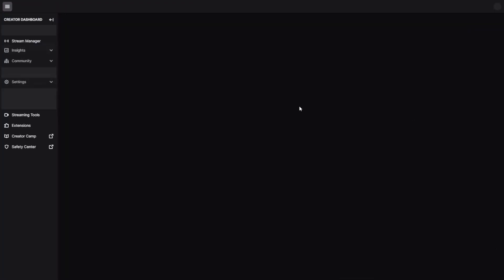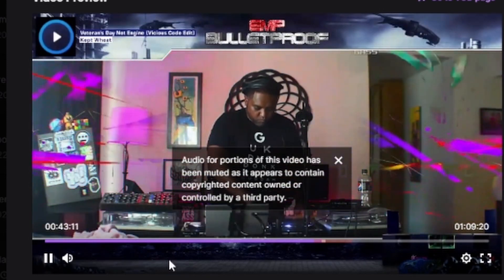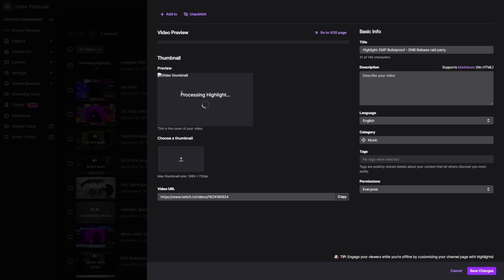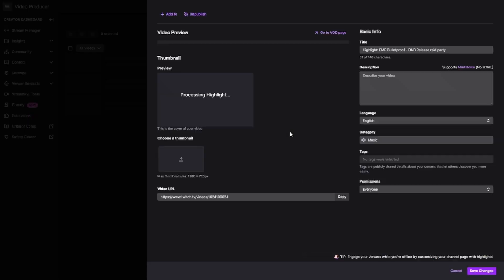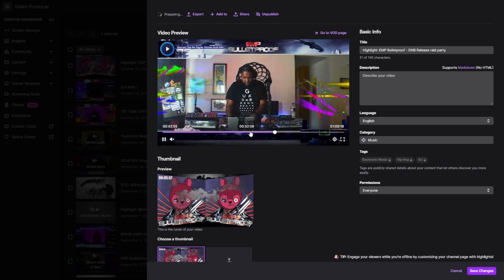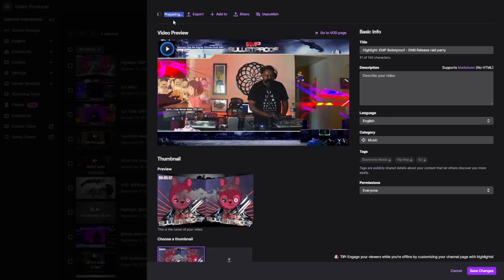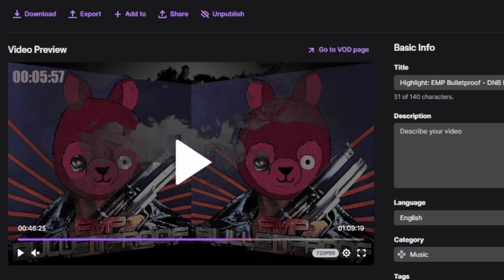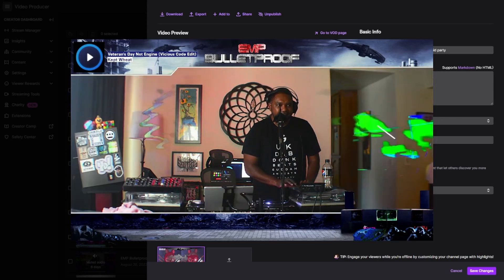TWITCH Streamers - How to download a MUTED VOD with original audio!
A quick Twitch hack guide to download your stream VOD that got muted due to copyrighted audio. Your download will have the audio intact.